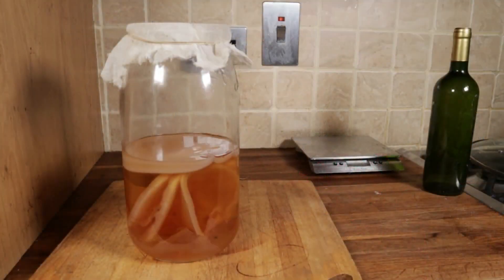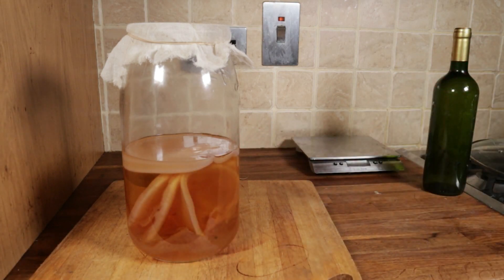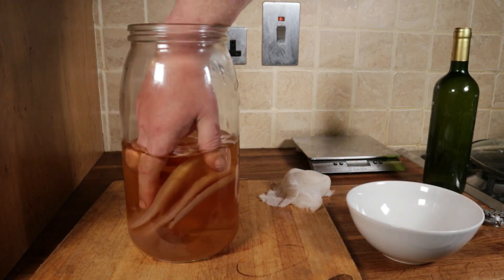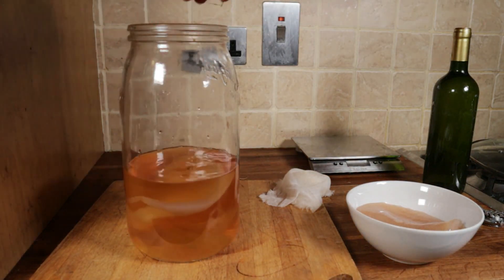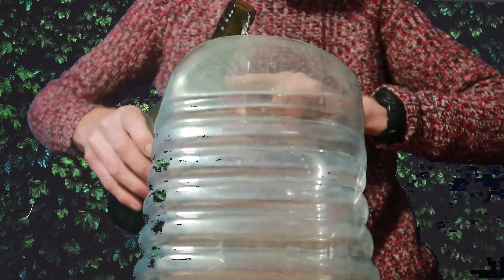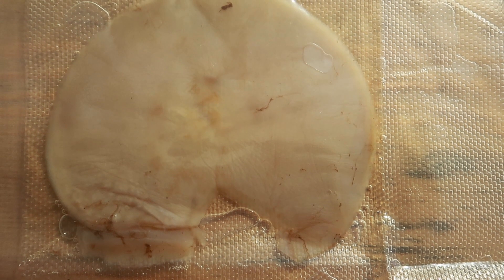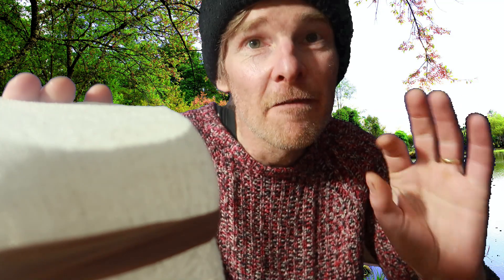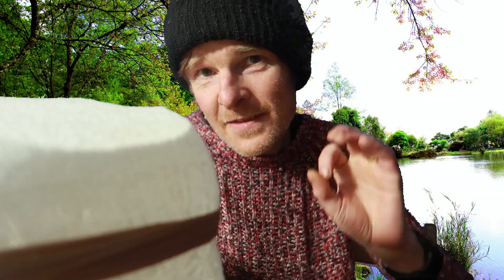How to make white wine vinegar - with onion wine!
I thought my onion wine would make a great vinegar, here i my method and process for making the vinegar.

Many thanks to Huw from @EnglishCountryLife for the mother of the yeast :)